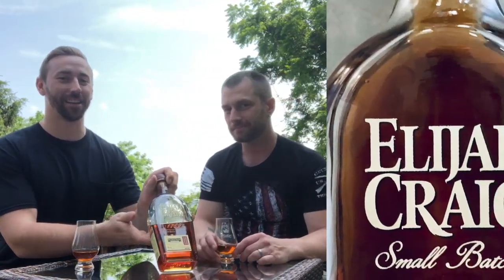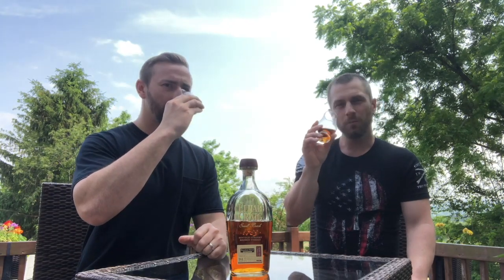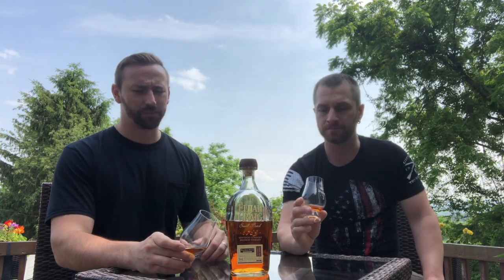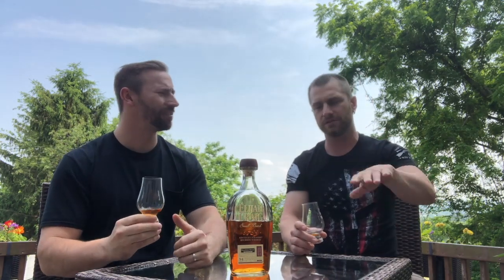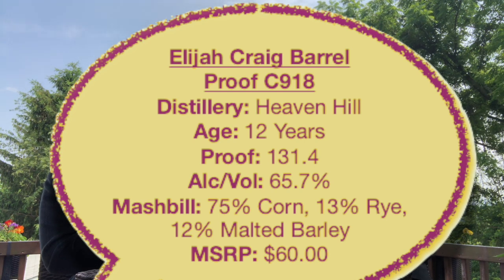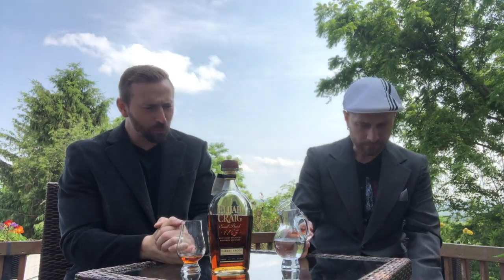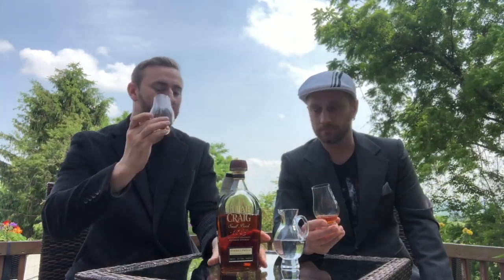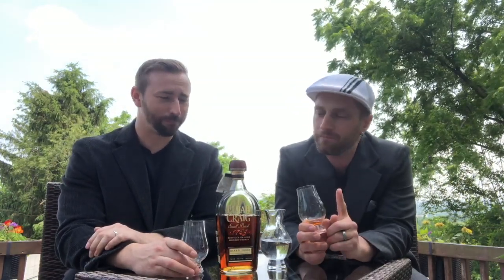Little Buddy vs Big Buddy: Elijah Craig Small Batch and Barrel Proof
The Bourbon Buddies, Neal The Deal and El Jeffe, take on the first Battle Royale of Little Buddy vs Big Buddy with Elijah Craig Small Batch and Elijah Craig Barrel Proof.

We want to compare how a base or original expression of bourbon (typically lower proof) compares to its beefed up relative (typically higher proof). Let's see if the "Little Buddy" can dethrone the "Big Buddy."

Here's some geek stuff for the bottles:
ECSB BSWS Pick - Serial #5704956
ECBP C918

We really appreciate your support and want you to become one of our BUDDIES!